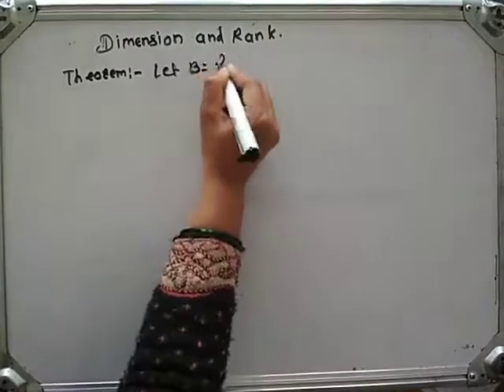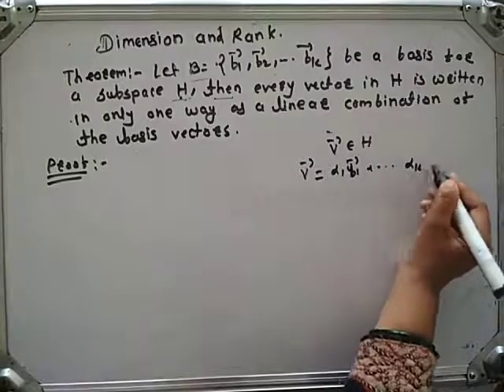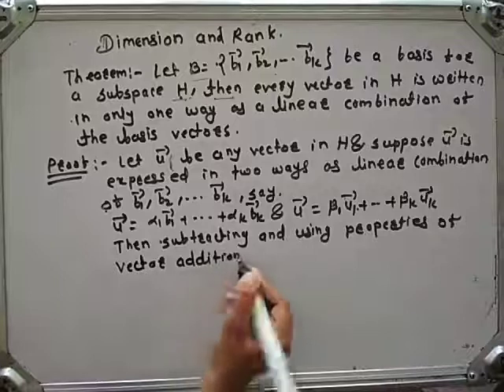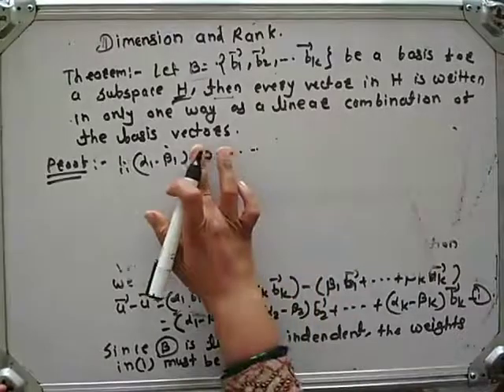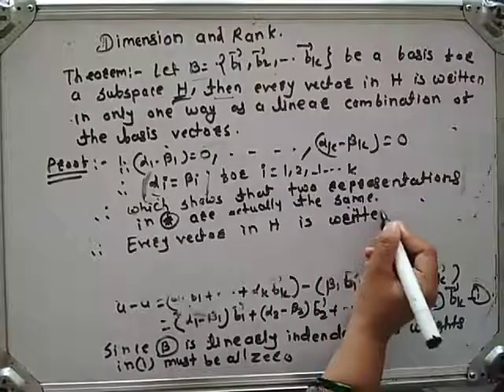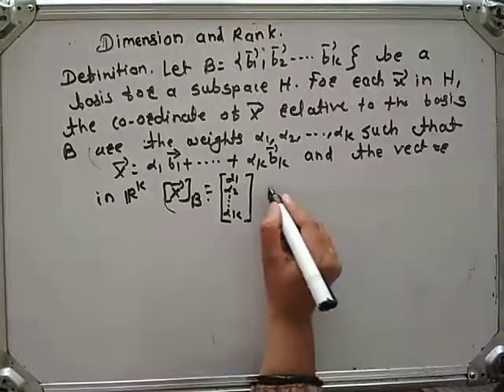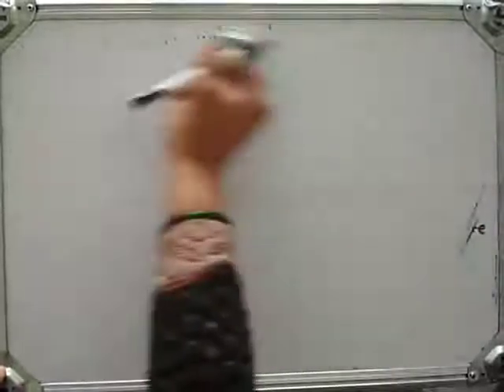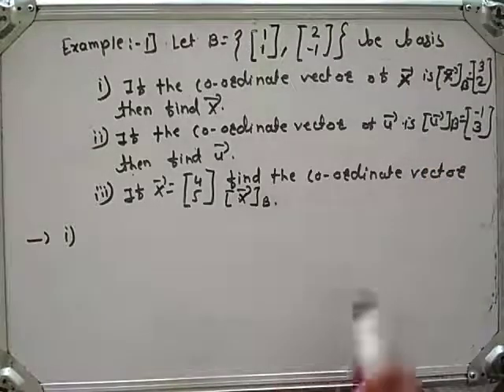Ch3:VID_10_F.Y.B.C.S.(Mathematics)Sem-01 Matrix Algebra(1)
Chapter: Application of Linear Transformation
Topic: Theorems on Bases